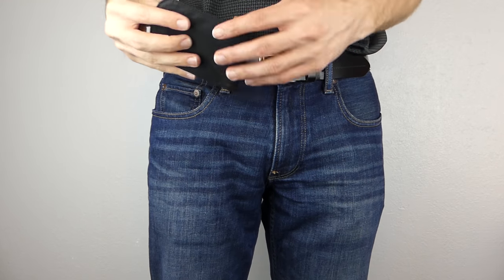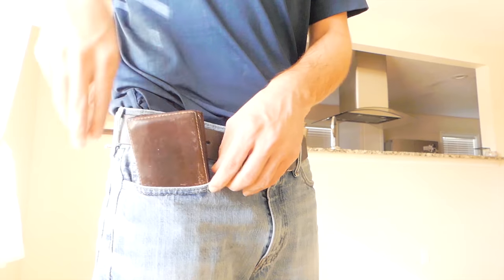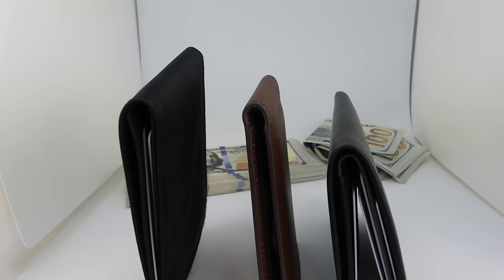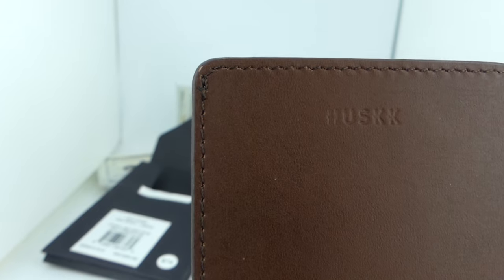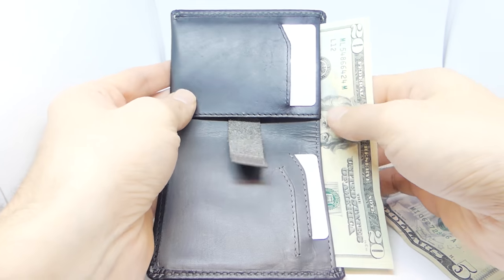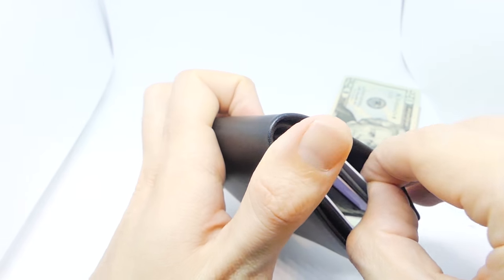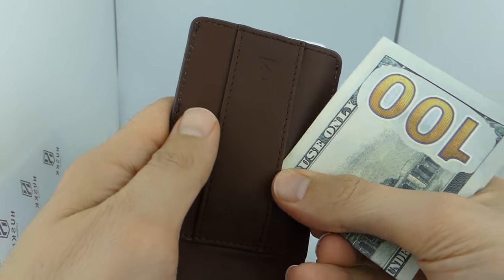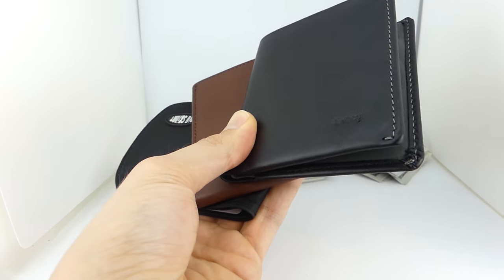Slim Wallet Showdown - Which slim bifold is the best in the world?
▶ Bellroy Note Sleeve
▶ Big Skinny Curve
▶ Huskk Bifold

I'll judge these wallets on 4 factors. Usability, Durability, Aesthetics, and Slimness.